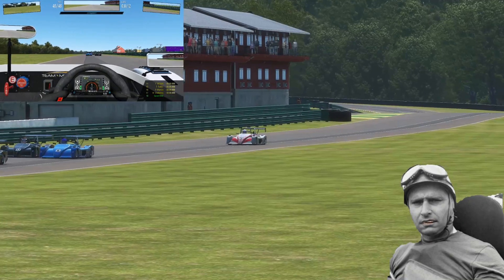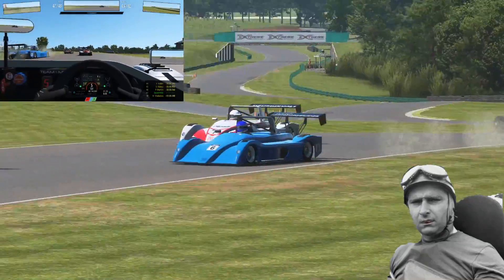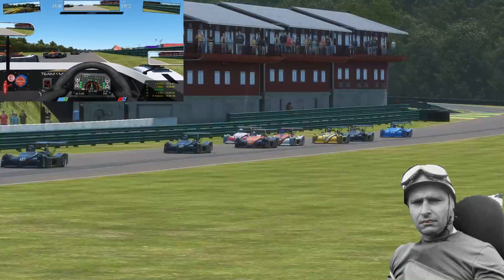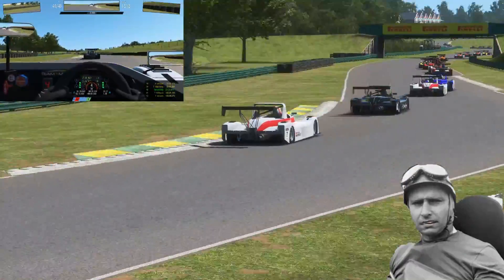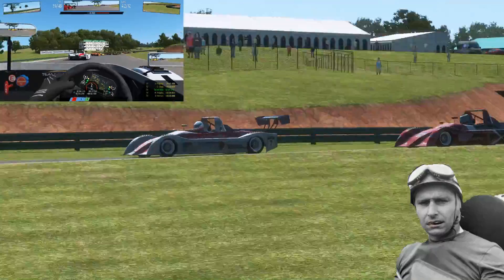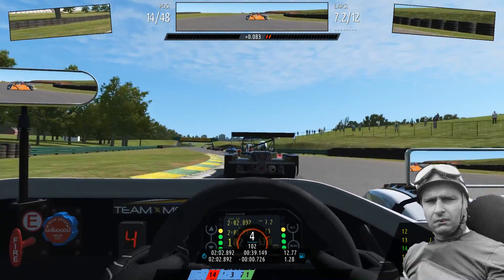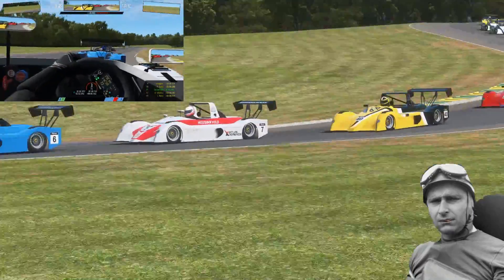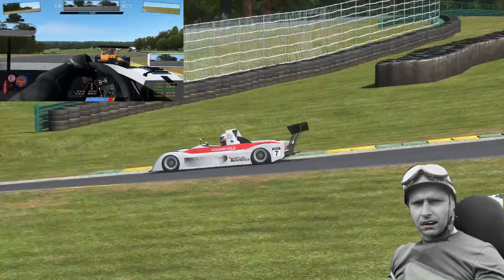Sim Race rEp 24 Reiza Pack rfactor 2 part 3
rfactor 2 Reiza Pack MCR sports 2000 at Viginia International Raceway